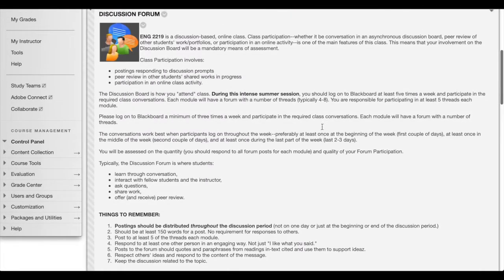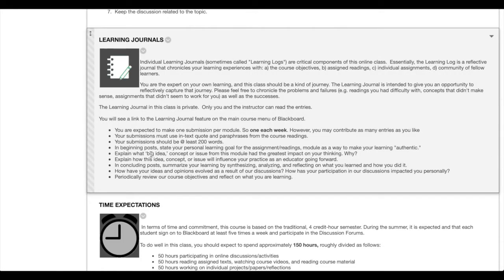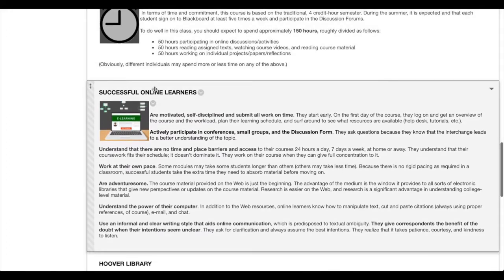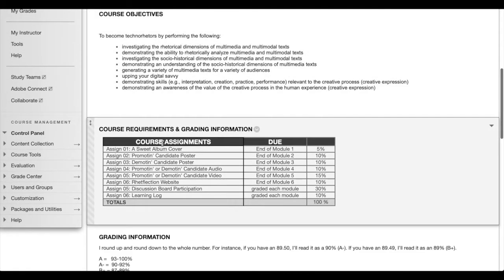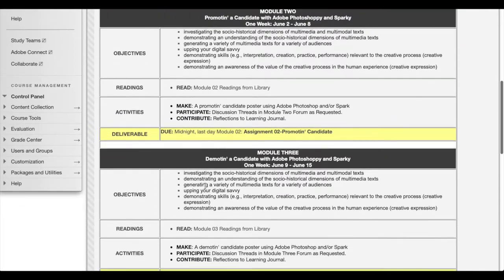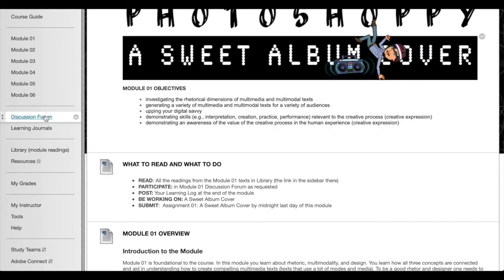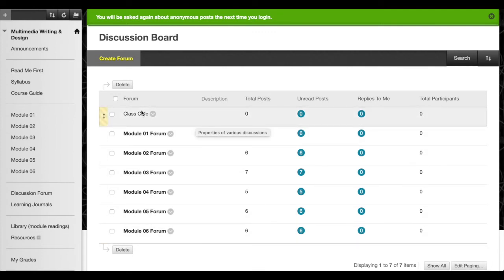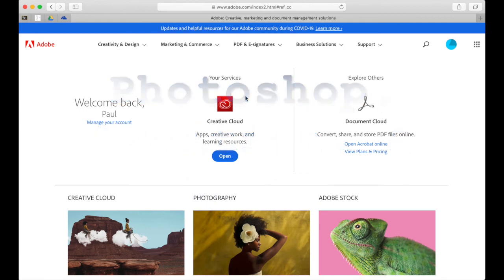Multimedia Writing & Design: Module 1